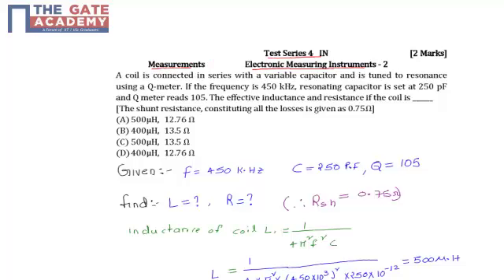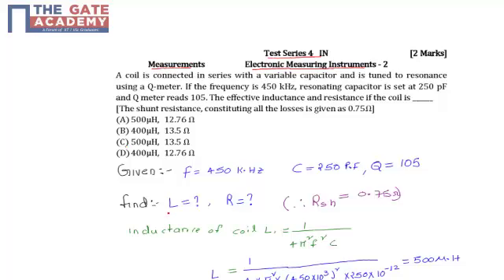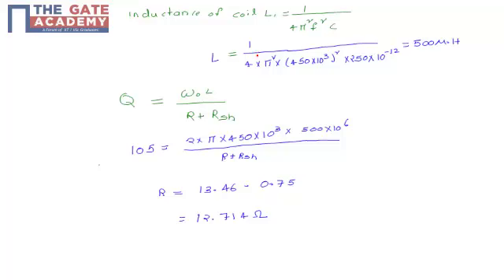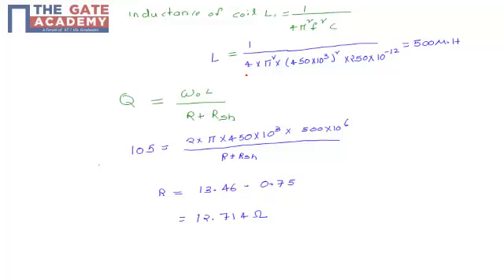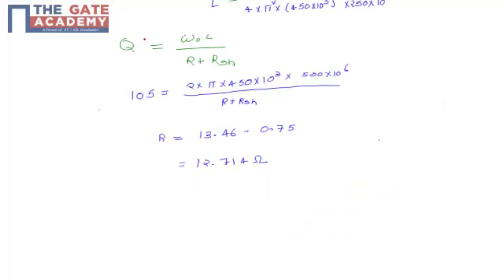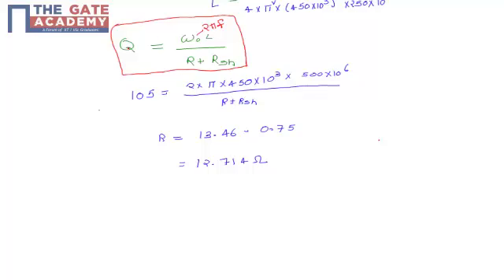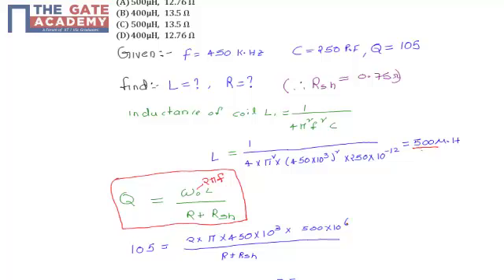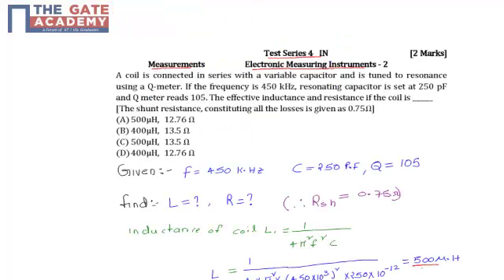GATE 14 AIMTS 4 Q No 38